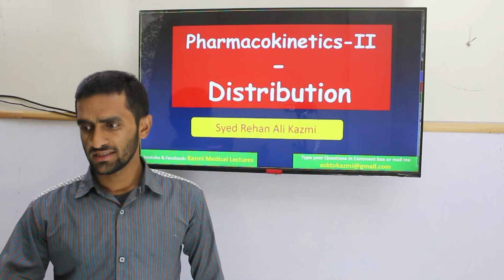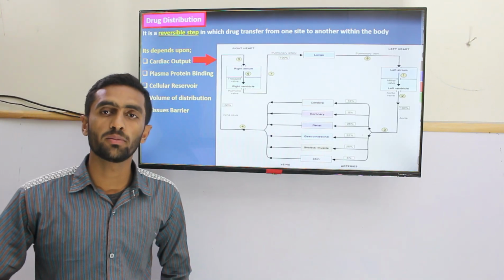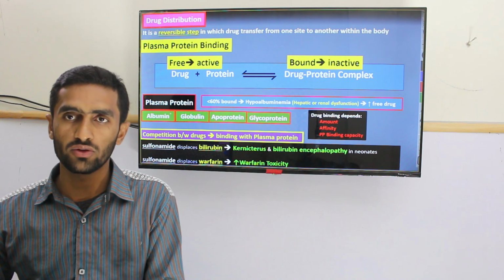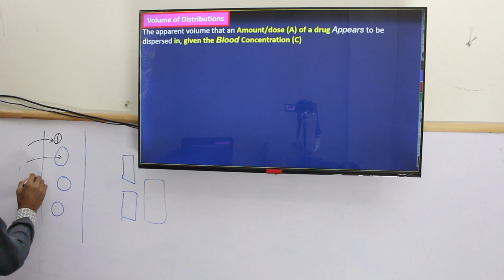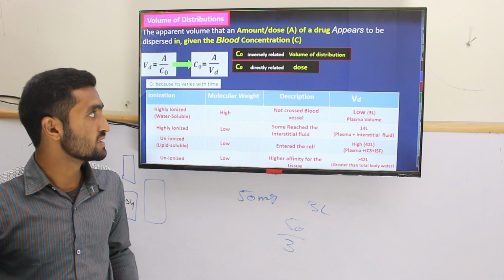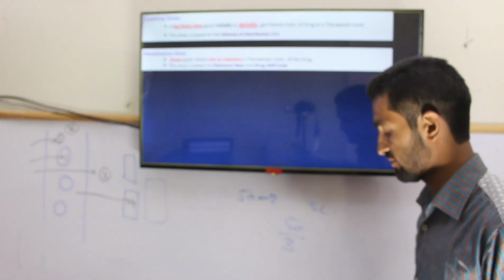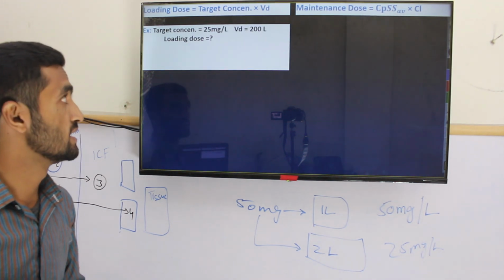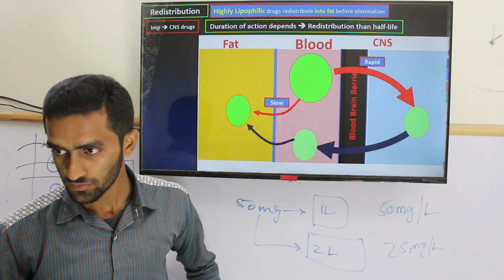Pharmacokinetics -2 | Distribution | High Yield | kml